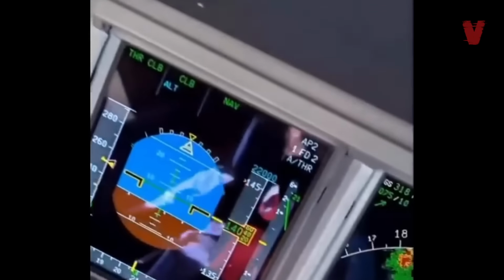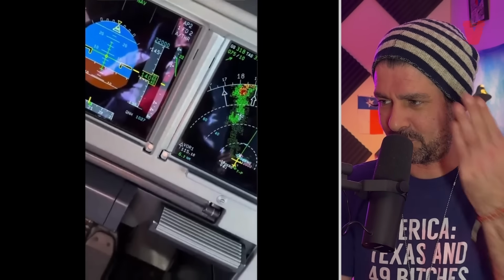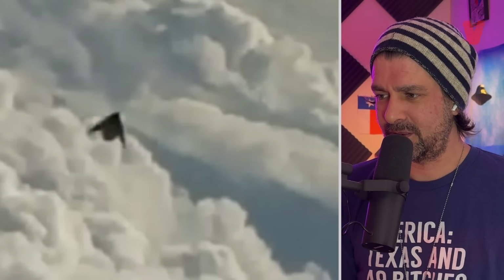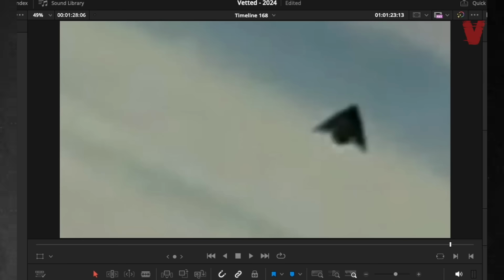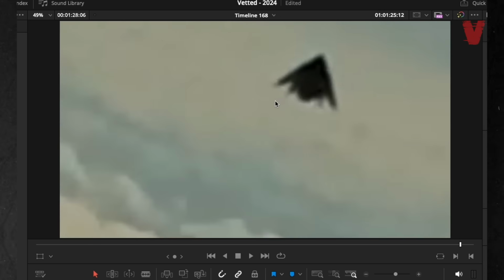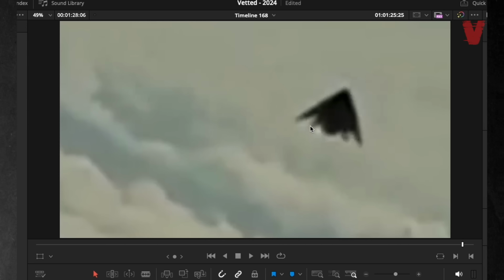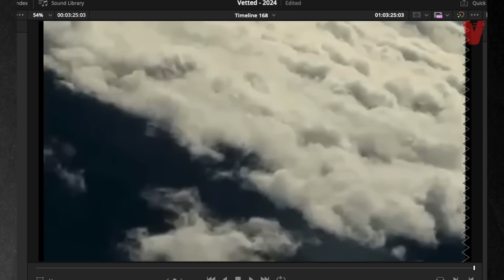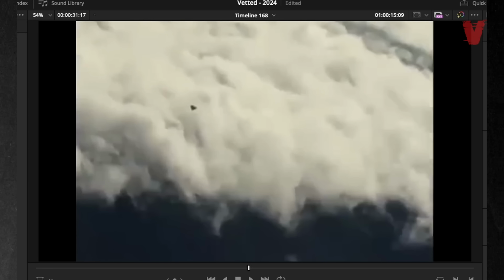Colombian Pilot Captures TRIANGLE UFO on Video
Patrick discusses new UFO video.

Hosted By Patrick Scott Armstrong